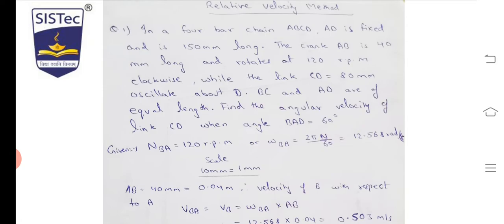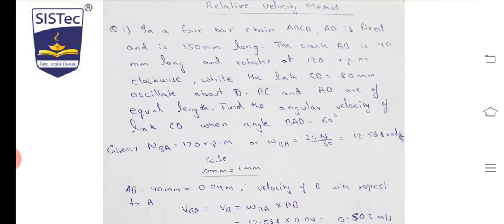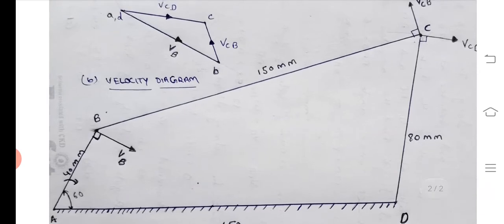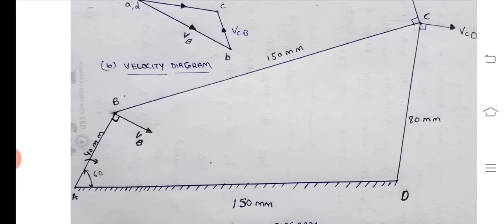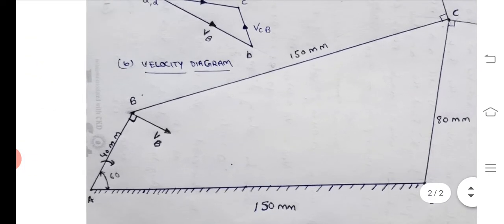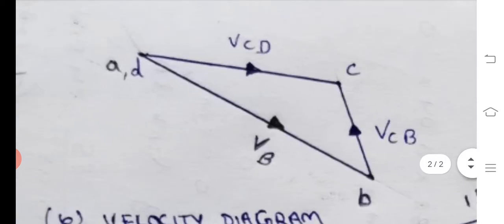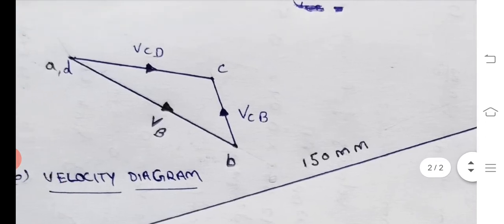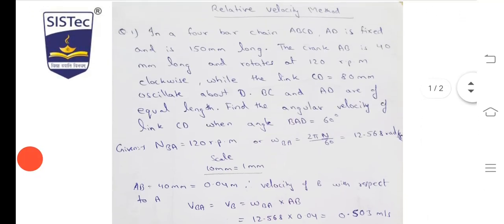Relative Velocity Method | Prof Mousam Sharma | SISTec Gandhinagar Bhopal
Relative Velocity Method for finding velocity, acceleration etc